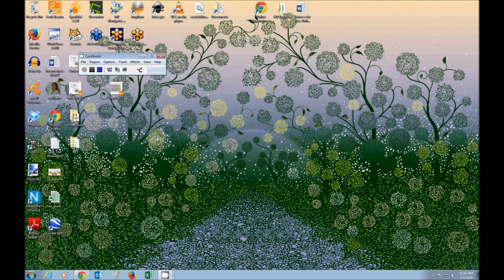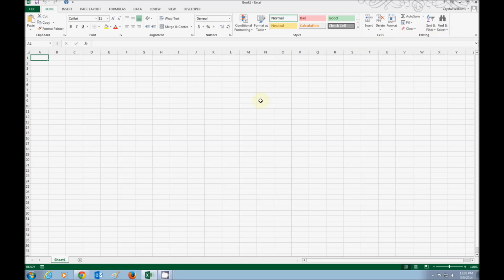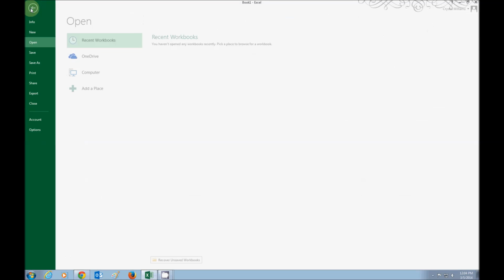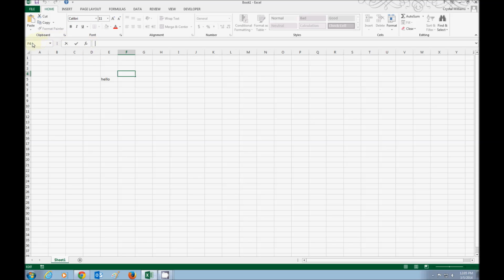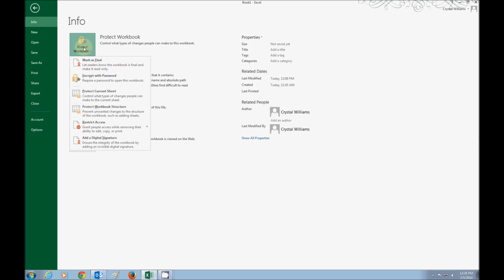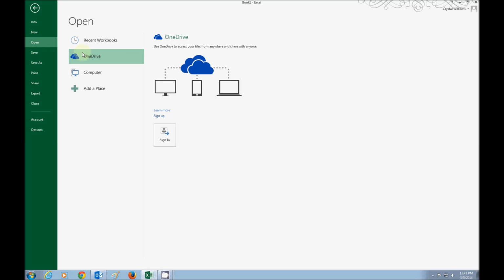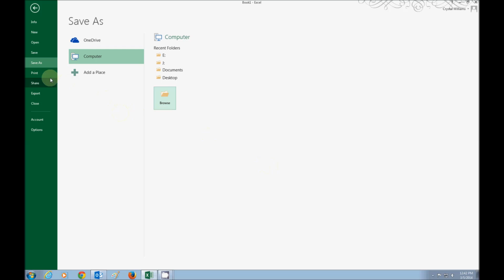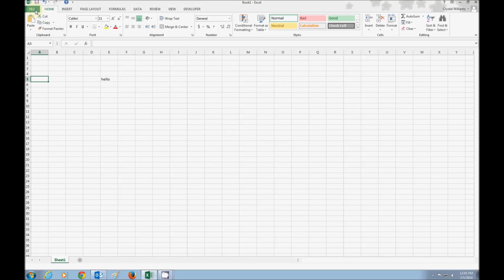Intro to Excel 2013: Video Lecture 1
The first video lecture in the Intro to Excel class. Here we learn how to open Excel and take a tour of the Excel window and Office Backstage.